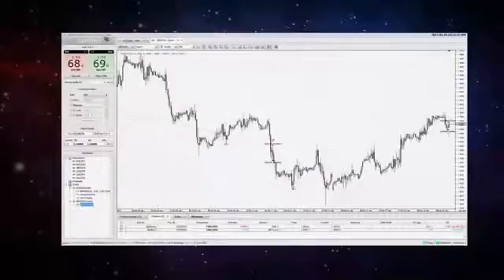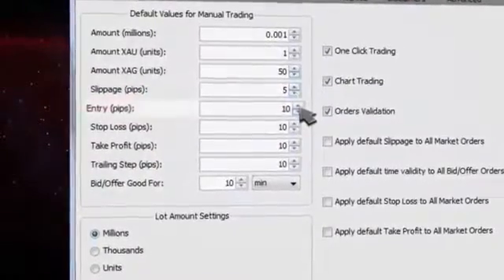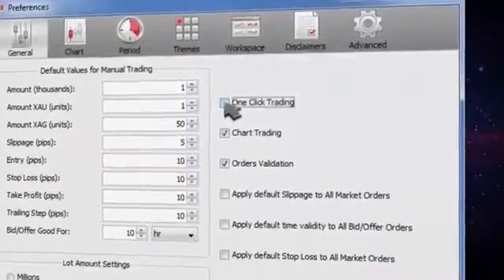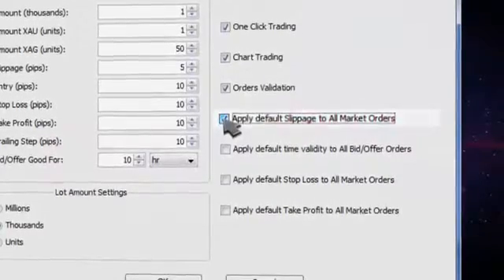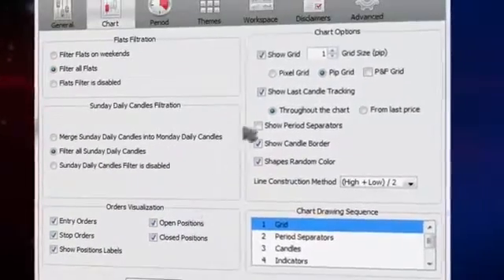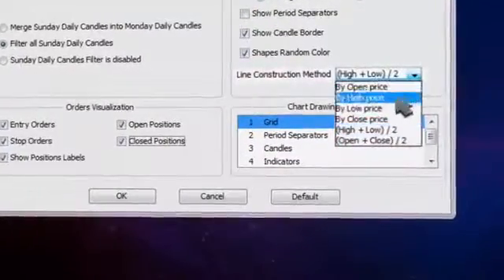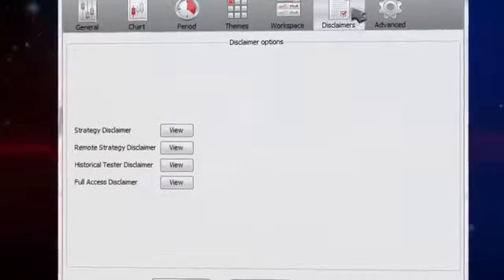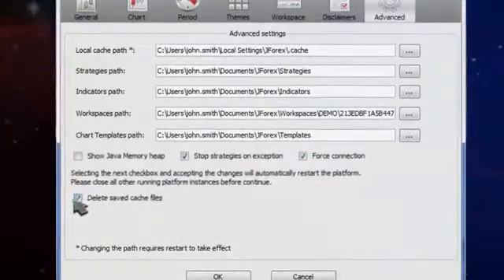JForex | Forex Trading Platform | Tips and Tricks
How customize Dukascopy JForex Forex Trading Platform.